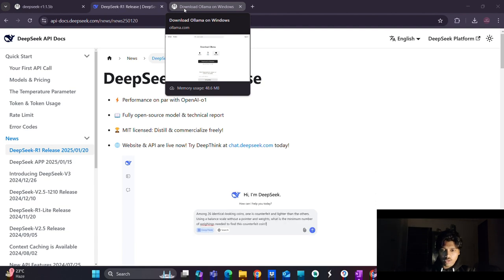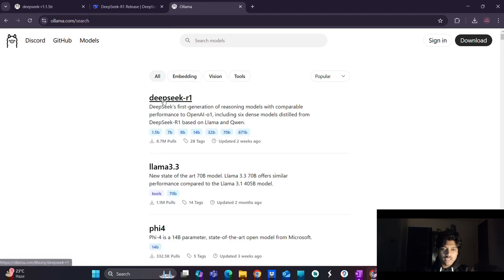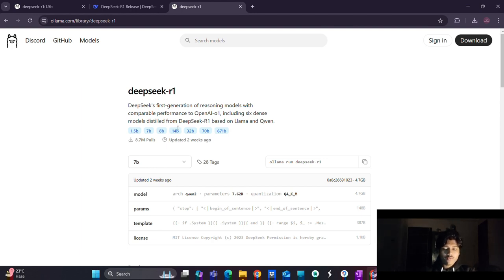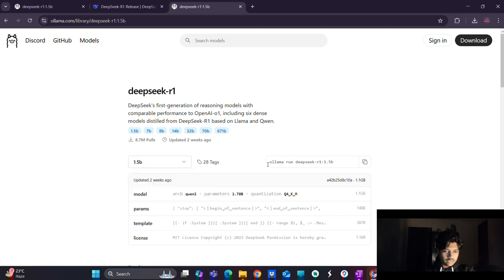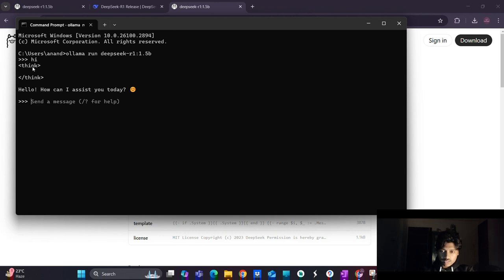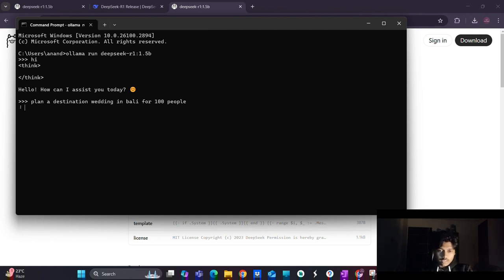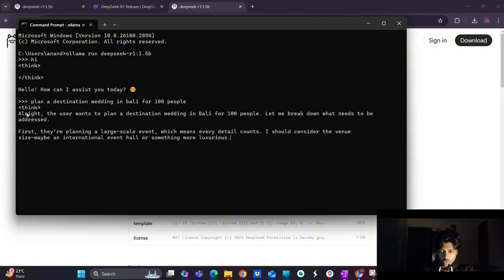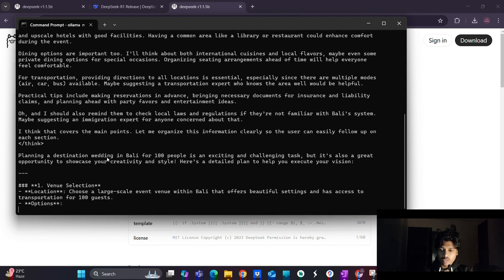AI for FREE | Run DeepSeek R1 locally with Ollama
🚀Want to run DeepSeek R1 privately on your local machine? In this step-by-step guide, I'll show you how to install and run DeepSeek R1 using Ollama, ensuring full privacy and control over your AI model. No cloud dependency—100% local execution!
🔹 What You’ll Learn:
✅ Install Ollama on your system
✅ Download & run DeepSeek R1 model
✅ Step-by-step instructions for running the model on your system
✅ Optimize performance for best results
This tutorial is perfect for developers, AI enthusiasts, and privacy-focused users who want a powerful open-source AI model running locally.